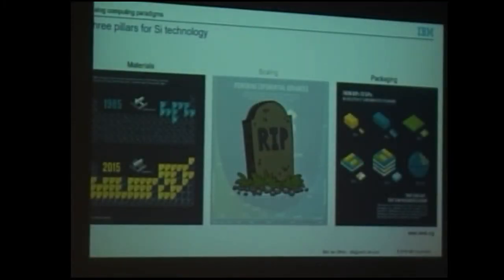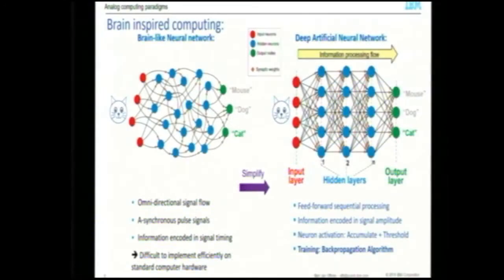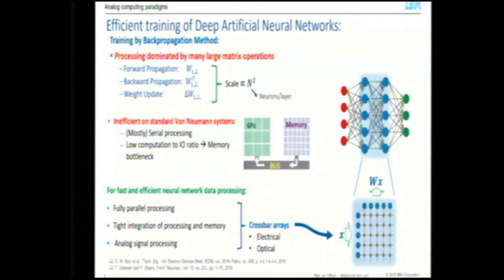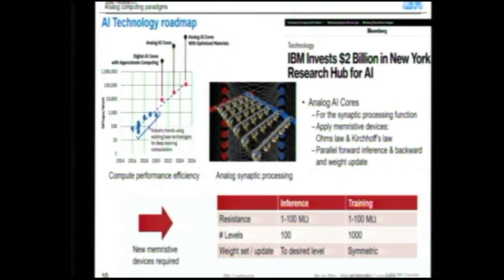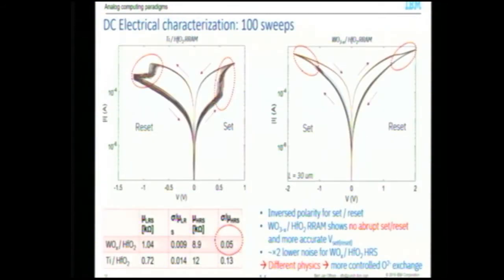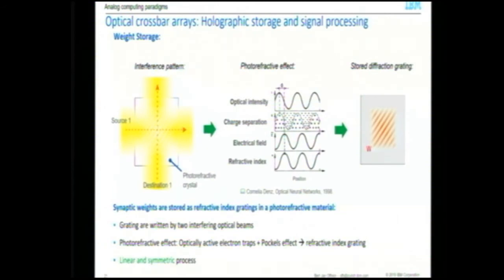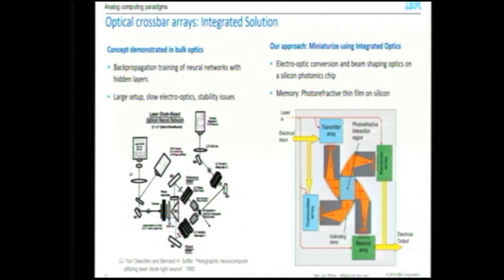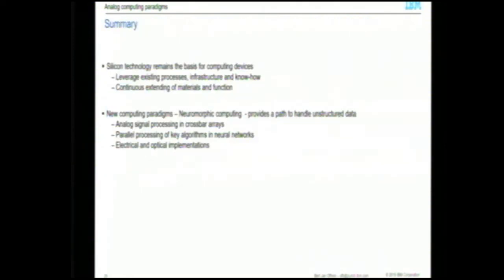PIW202001 - Neuromorphic devices: state of the art and future trends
13/Jan/2020, 09:15 h, Keynote presentations by Bert Offrein (IBM Research Zurich)